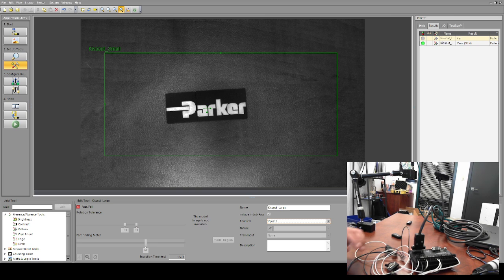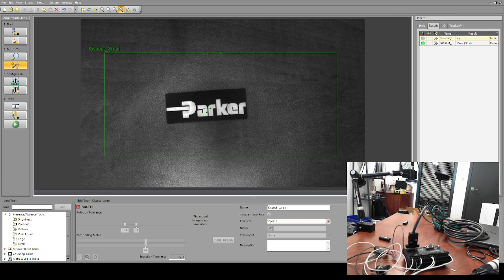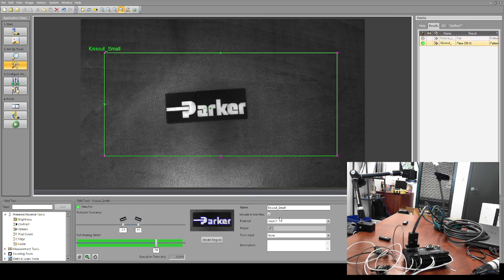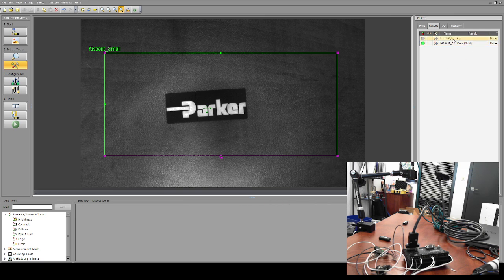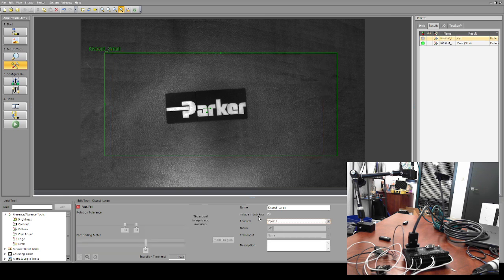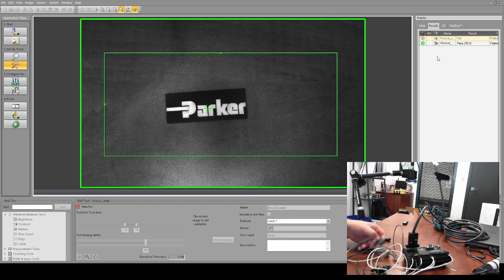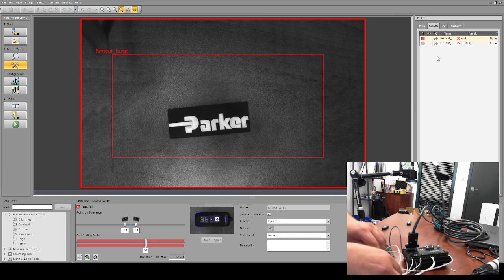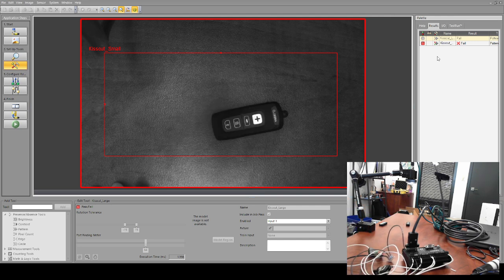Cognex change inspection by input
Using a discrete input to select a PatMax pattern model.